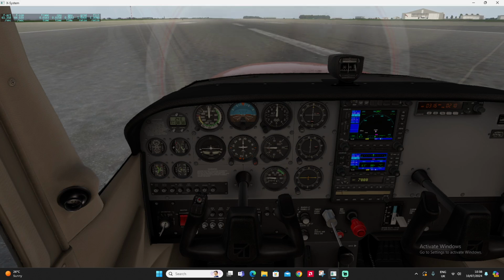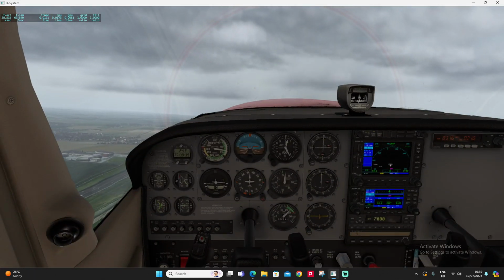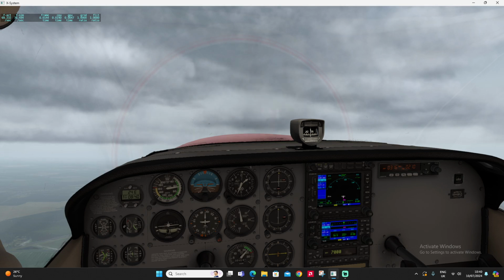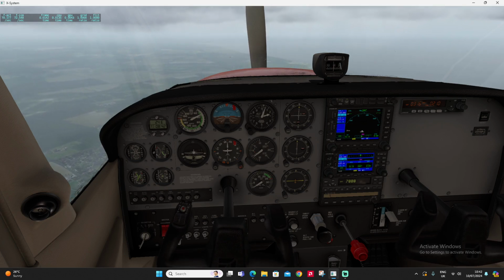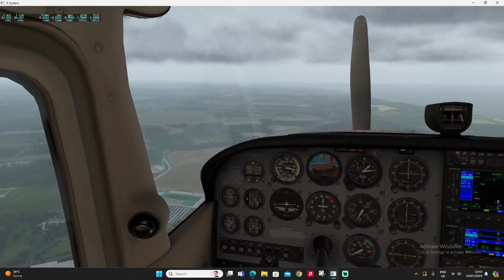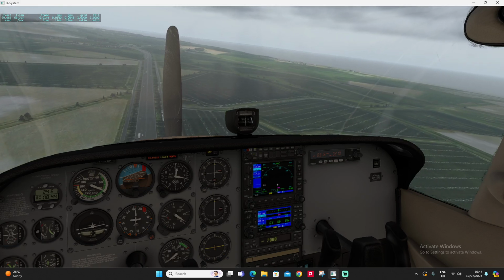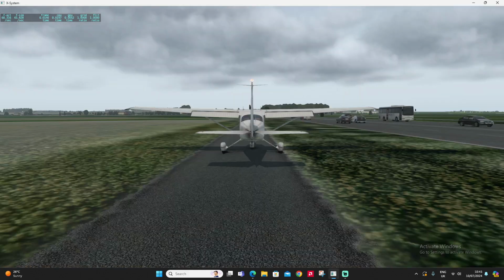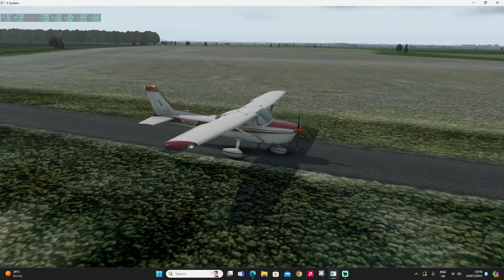Emergency Landings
What is your best Glide speed?